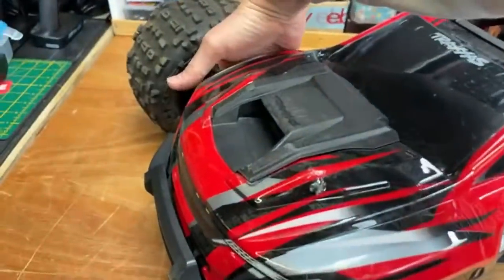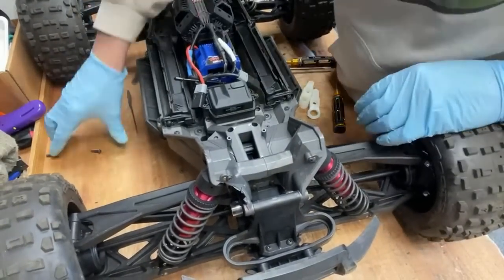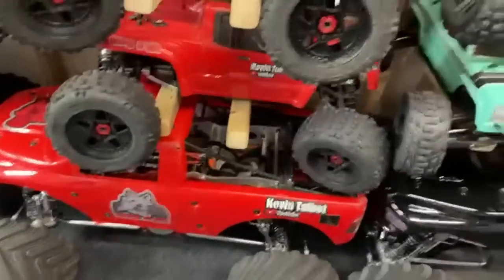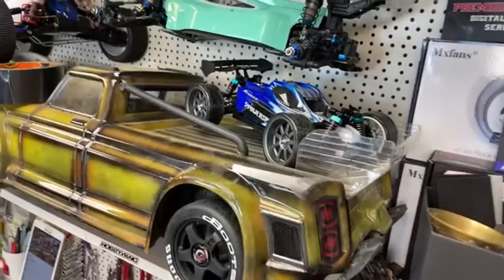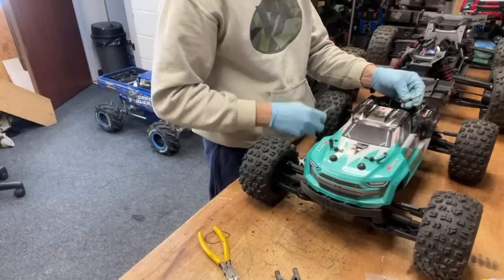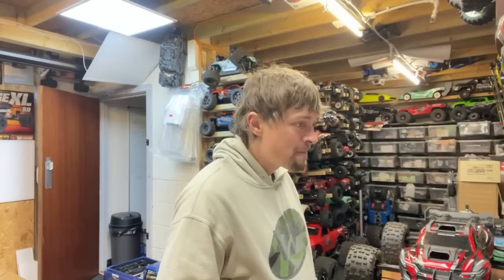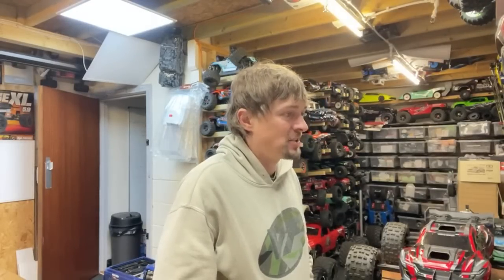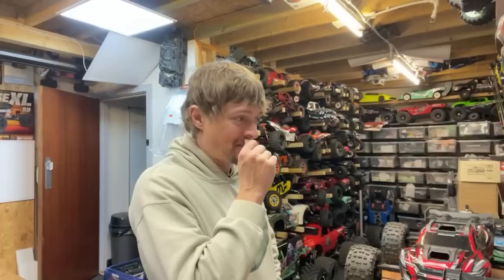Traxxas XRT major weakness you need to know about Live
Tools
Soldering Iron